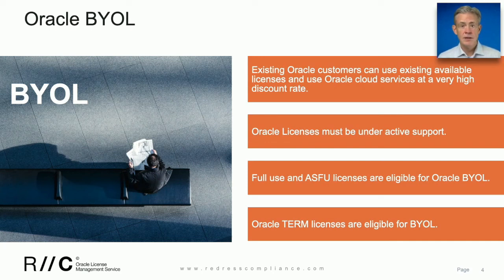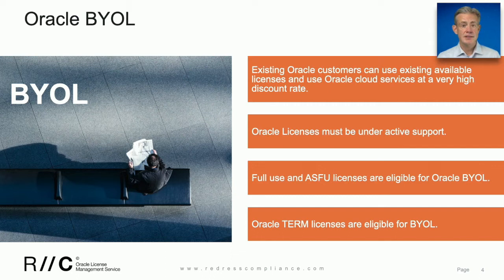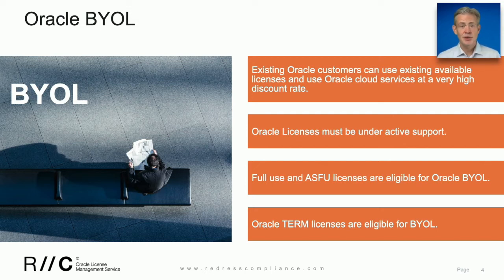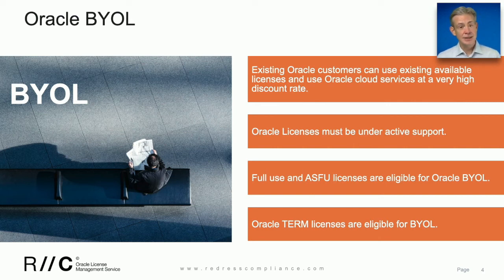Oracle BYOL - which licenses eligble for Oracle Cloud ?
We help companies in EU, US, APAC and MEA with Oracle Licensing, generally we help companies review Oracle Licensing, License Audits, ULA exits and renewals but every situation is unique.